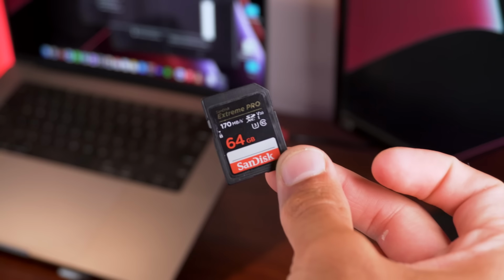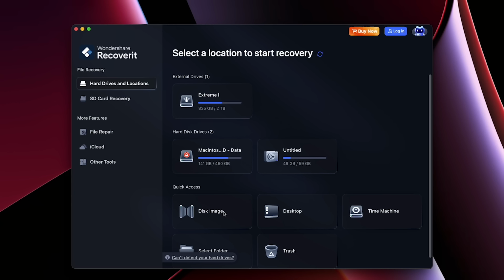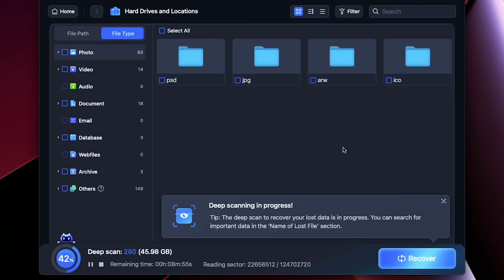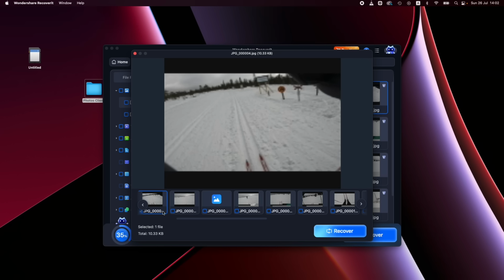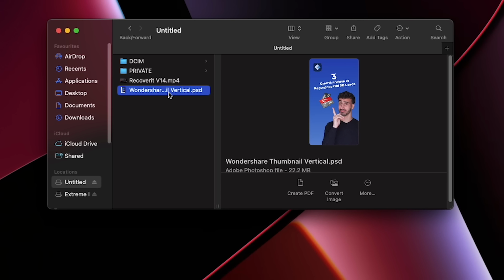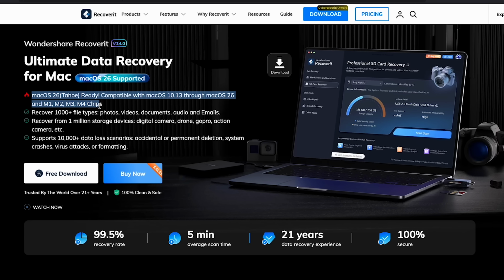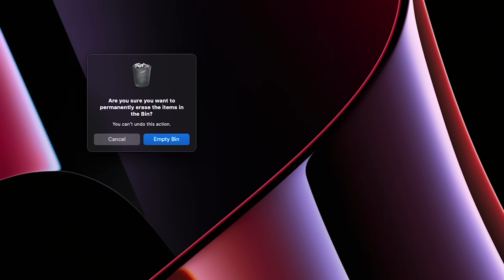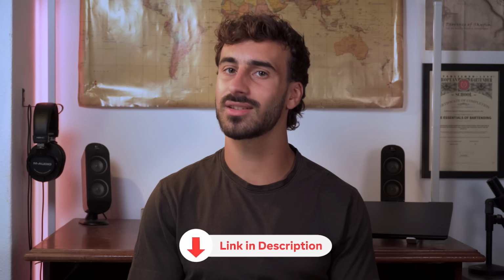How to Recover Deleted Data from SD Card on Mac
Accidentally deleted files from your SD card on Mac? Learn how to recover deleted data from SD card on Mac — try Wondershare Recoverit free and get your photos, videos, and documents back in minutes. Whether your files disappeared after an accidental delete, a sudden format, or an unexpected crash, this step-by-step guide walks you through the fastest and most reliable method to recover deleted data from SD card on Mac in 2025 — no technical experience required.

00:00 Intro & what you'll need
01:55 Connect SD card
02:03 Download & install Wondershare Recoverit
02:10 Select your SD card as the recovery location
02:20 Scan for deleted files
02:52 Preview & recover your data
03:35 Tips to avoid future data loss

I've been in a situation where I thought my SD card photos were gone for good — a format wipe right before backing them up. Gut-drop moment. Thankfully, tools like Wondershare Recoverit exist specifically for this. In this video I walk you through exactly how I used it to recover deleted data from SD card on Mac, from download to recovered file, in under five minutes. It works for photos, videos, documents, and more across macOS versions. If you've been searching for a reliable way to handle SD card data recovery on Mac, this is the method I'd recommend to anyone.

Whether you deleted files by mistake, your SD card was formatted, corrupted, or simply stopped showing up on your Mac, SD card data recovery doesn't have to be complicated. Wondershare Recoverit supports deep scanning for all file types, making it one of the best solutions to recover deleted data from SD card on Mac in 2025. Don't let lost files stay lost — recovery is almost always possible if you act fast and avoid writing new data to the card.